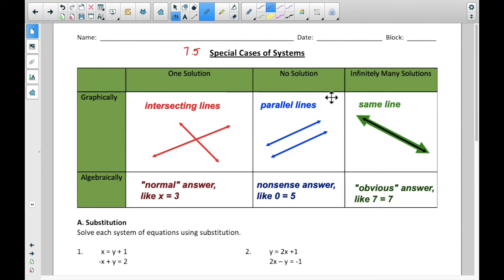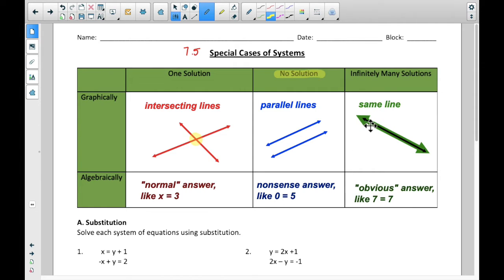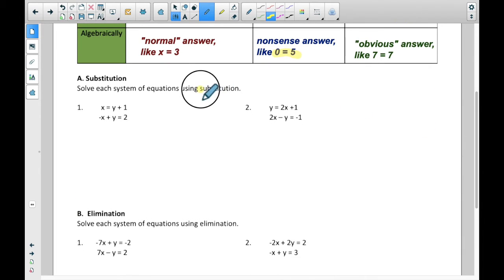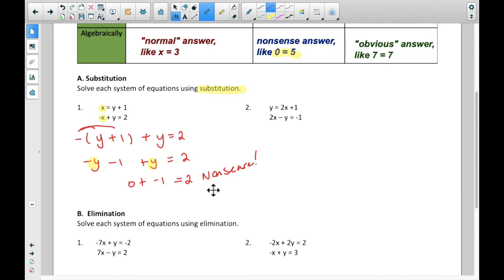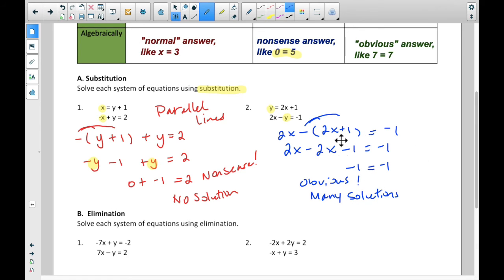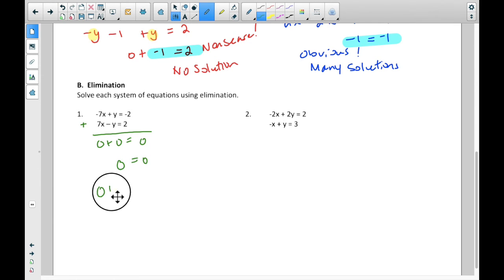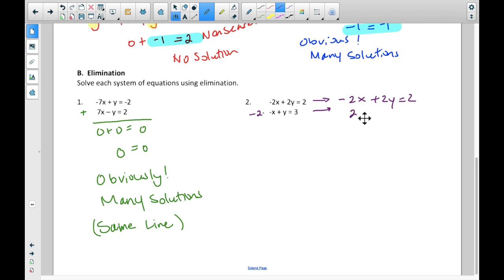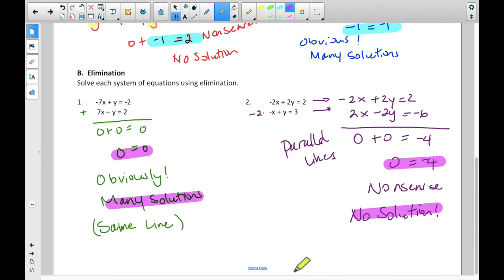7 5 Special Cases of Systems